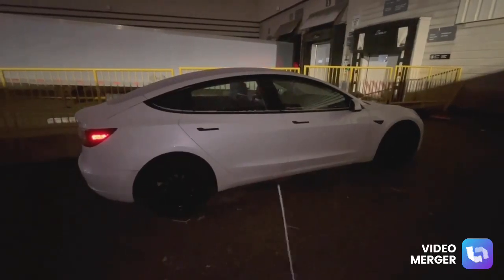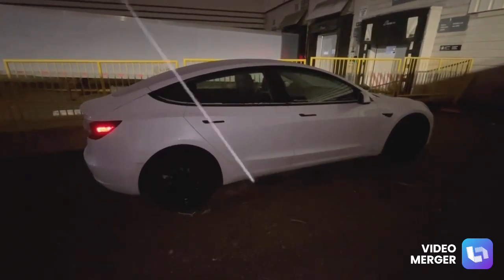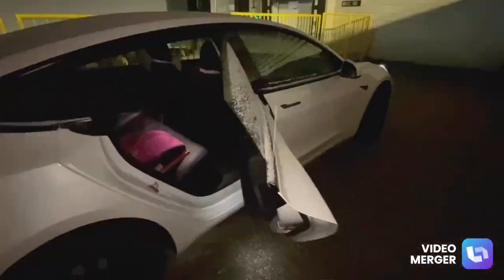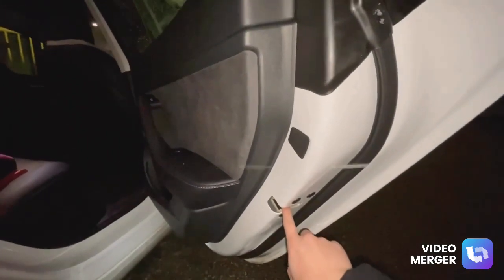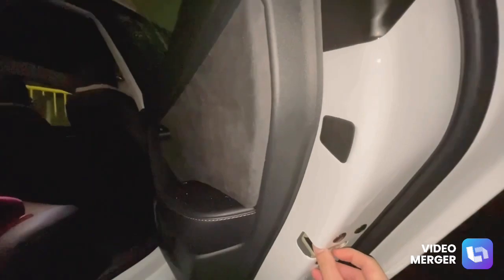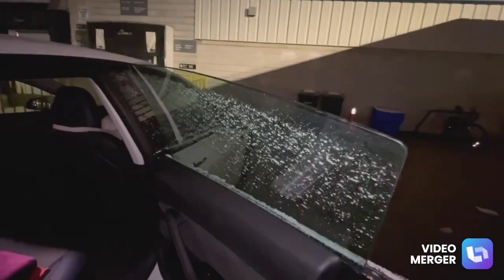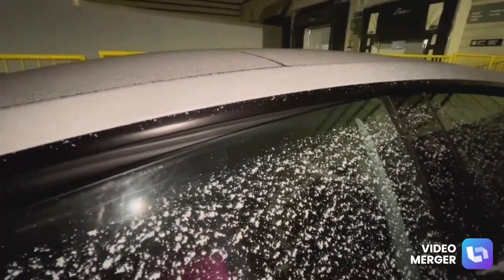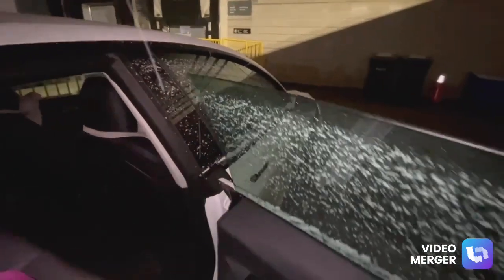How do we keep Tesla door windows fully open while door is open?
This is a 2023 Tesla Model 3 RWD.

When we open the doors, the window drops down about an inch.

If we want to fully clean the windows or ever wonder how the tint shops keep the windows fully open to do the tinting, this video will show you how.

How to fully raise the car windows up while the door is open?